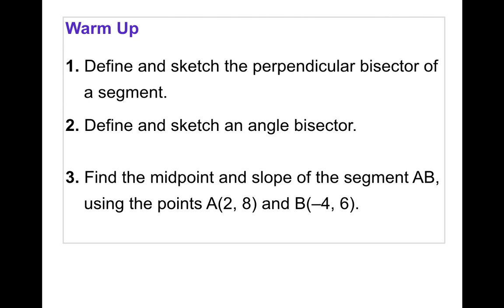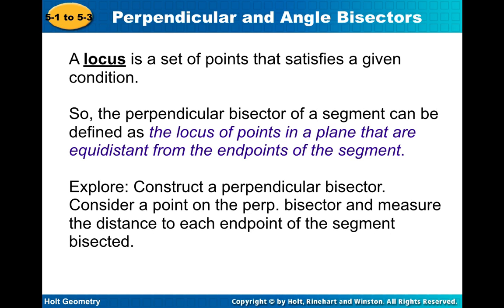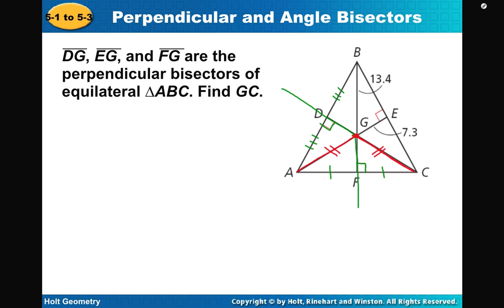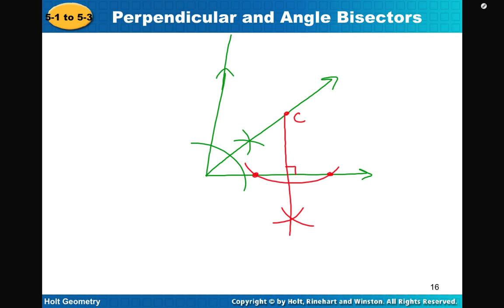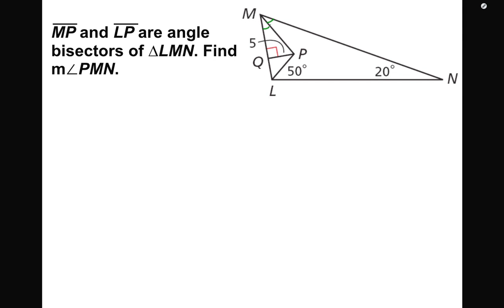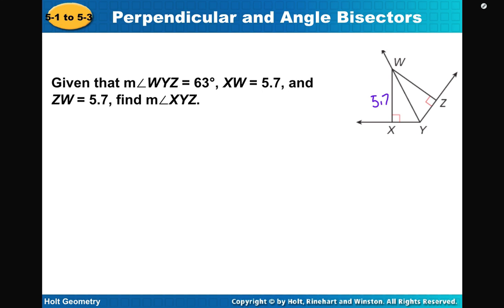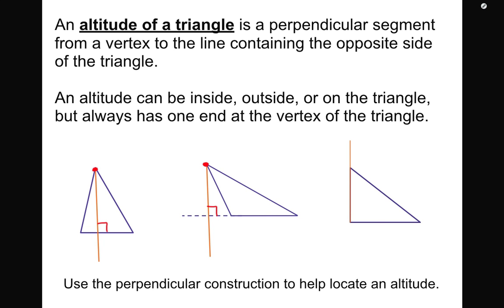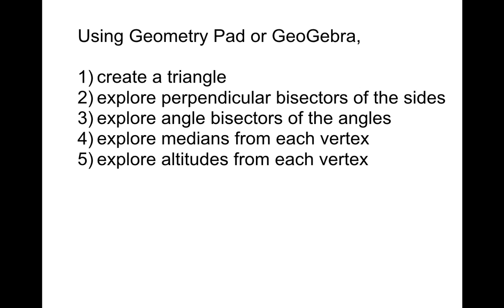Geometry Lessons 5.1-5